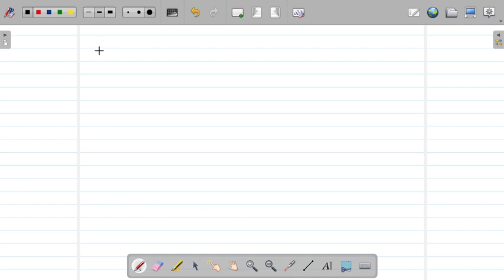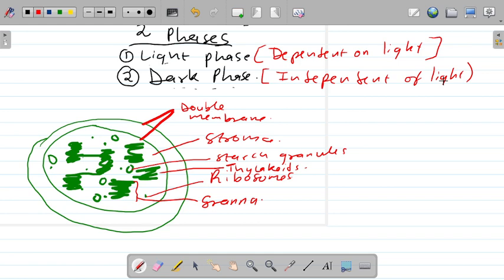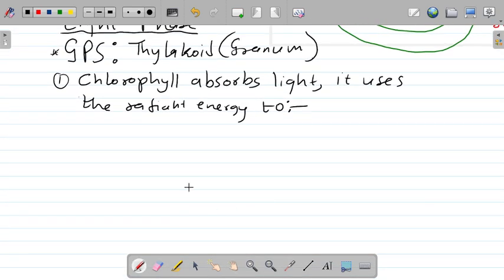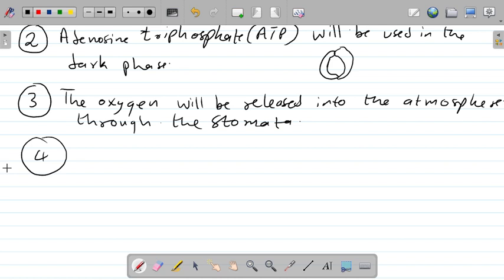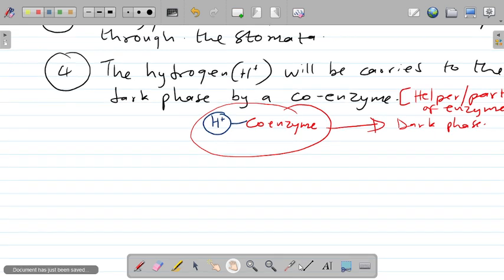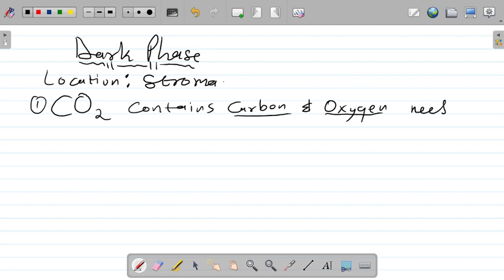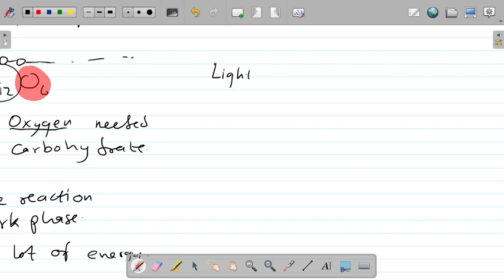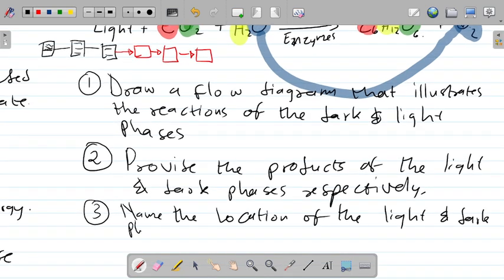Grade 11 photosynthesis LIGHT AND DARK PHASE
Grade 11
light and dark phases of photosynthesis